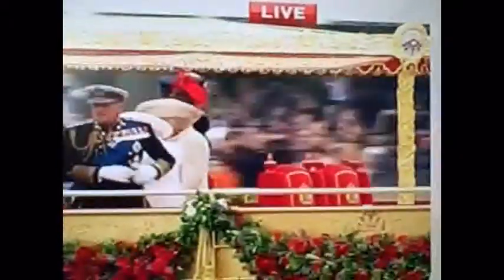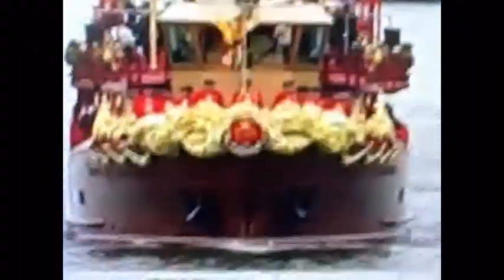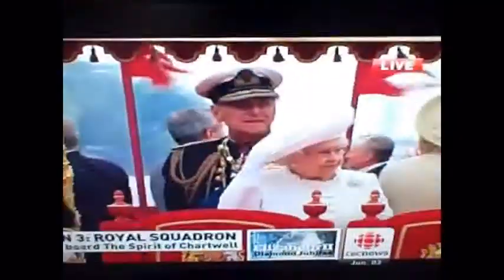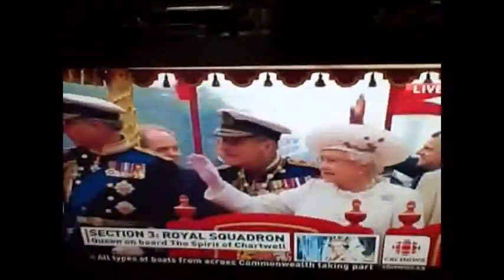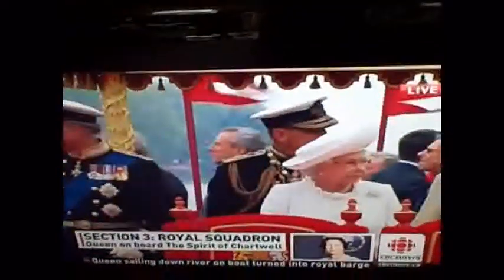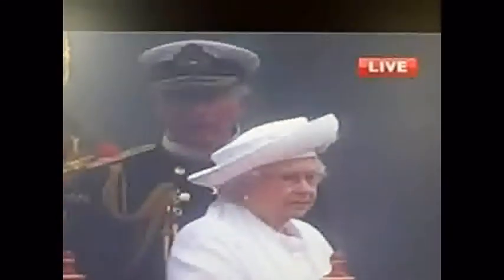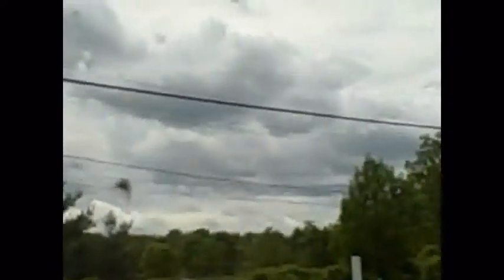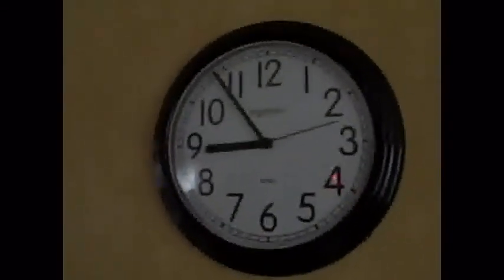Laws Vlog 150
Second coats and trim makes laundry room done. Now to finish the master bed rm.
June 3 and 4 th 2012